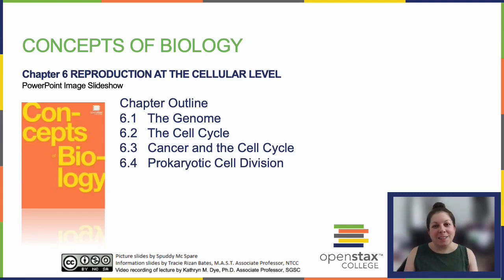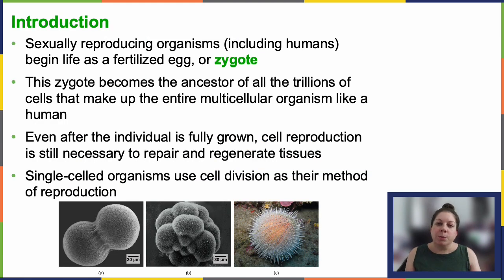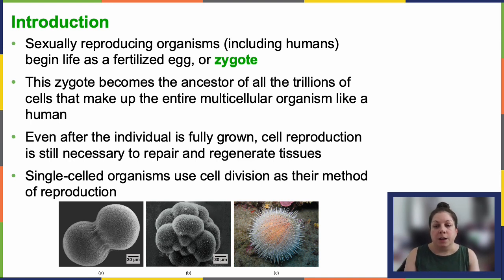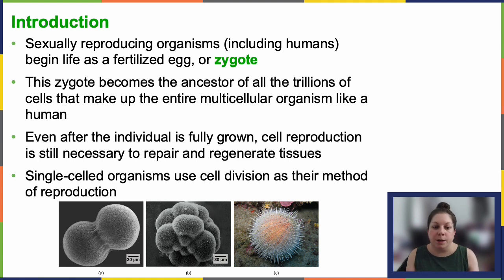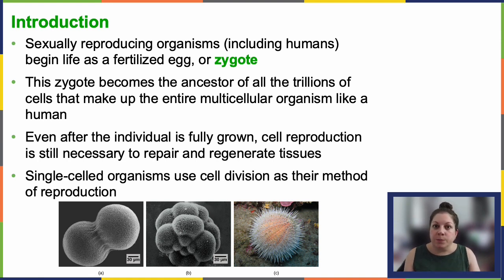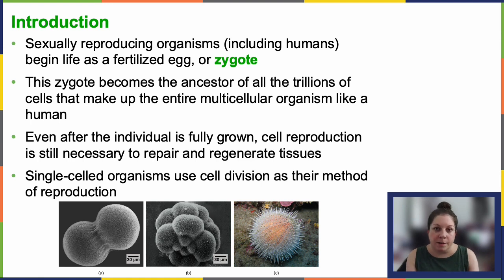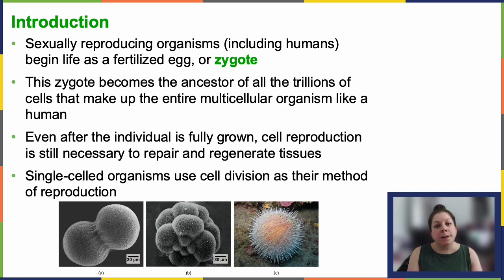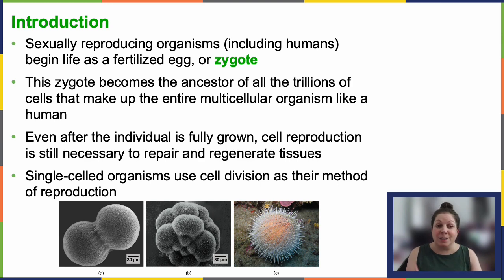OpenStax Concepts of Biology Chapter 6 Getting Started